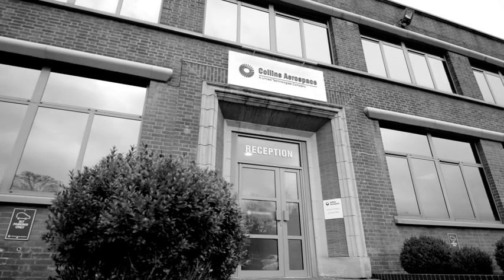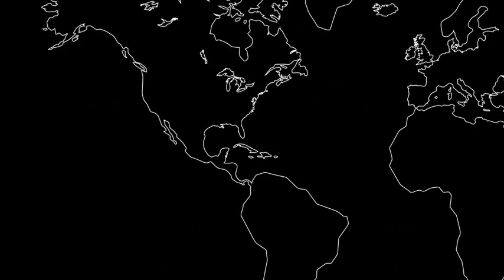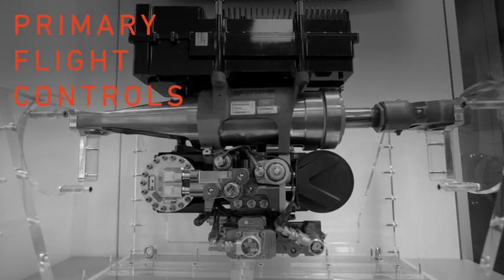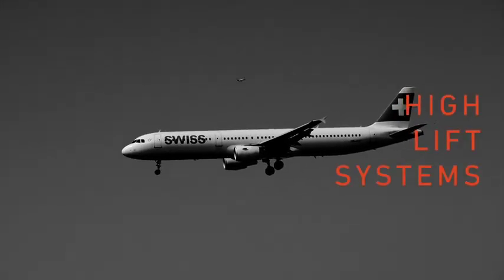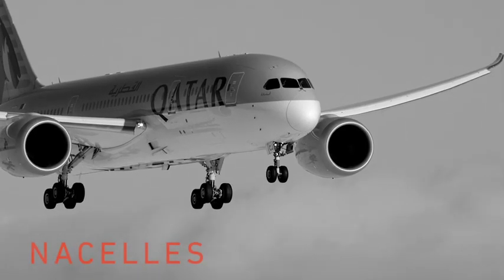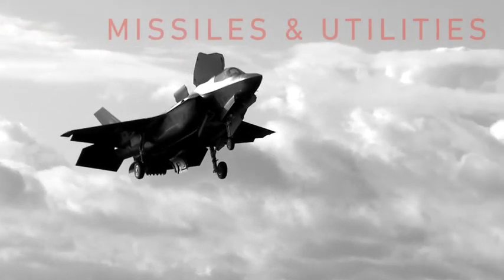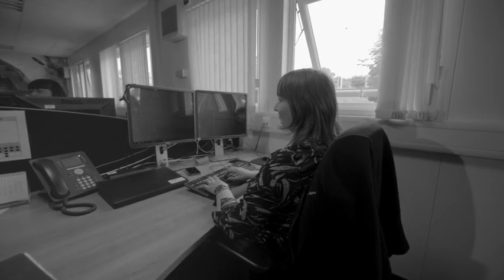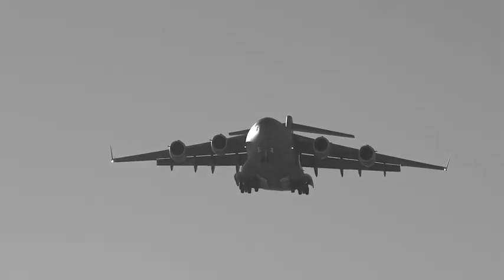Redefining Aerospace: Collins Actuation continues to innovate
Building on its rich heritage of innovation, Collins Aerospace’s Actuation Systems business continues to provide tailored solutions across a variety of platforms to customers around the world.